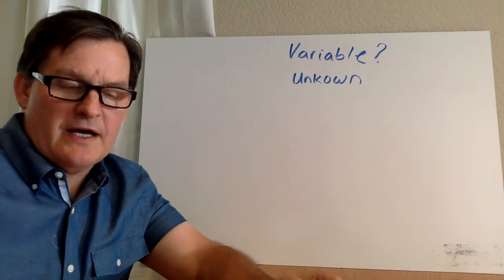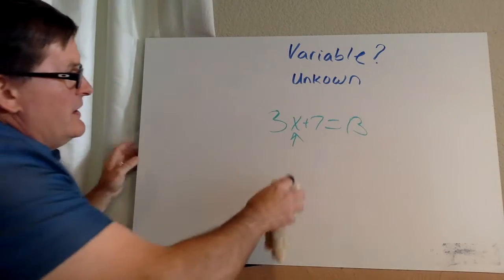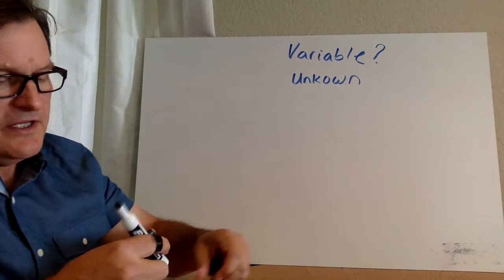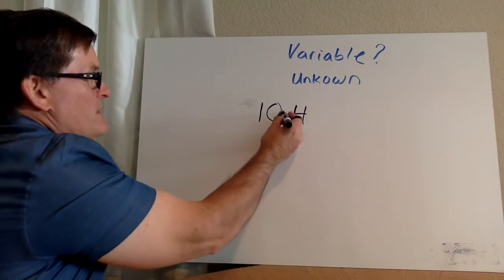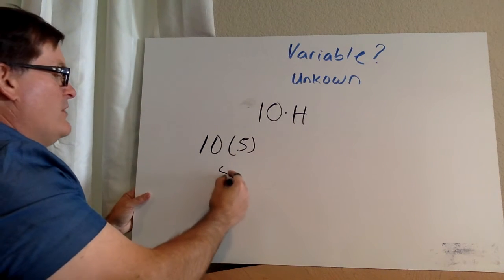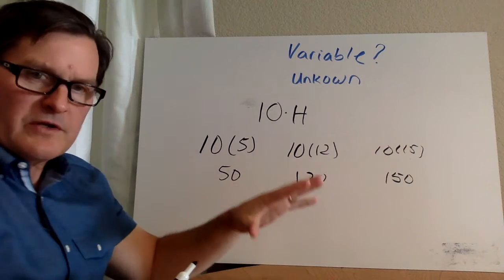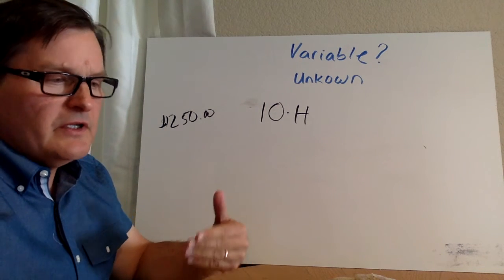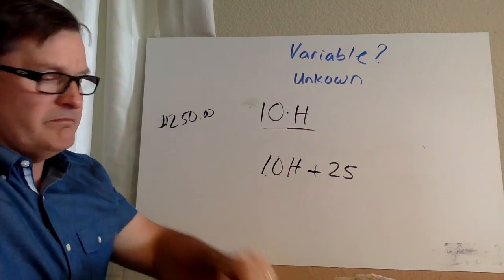Applied Algebra Lesson 3 1